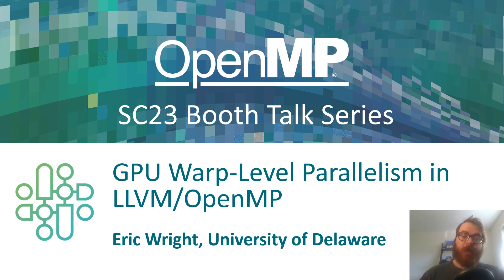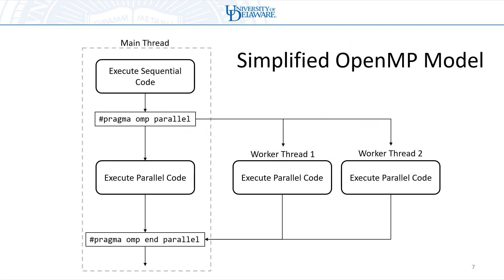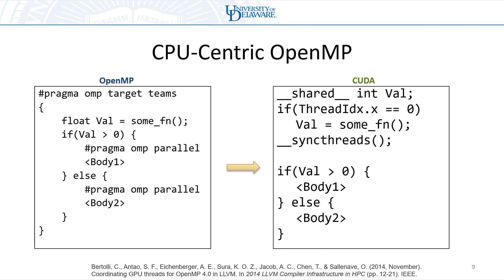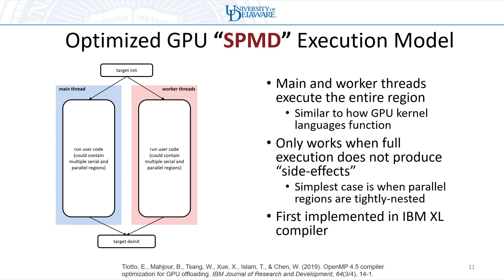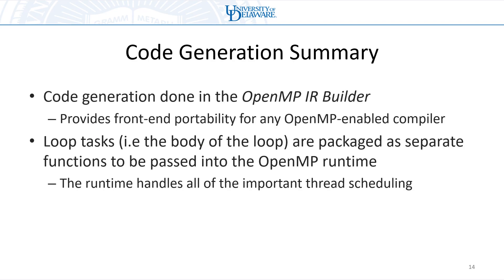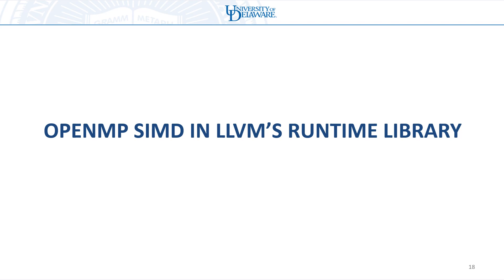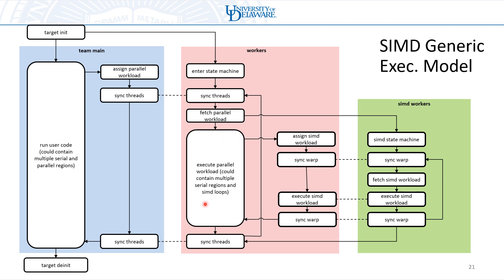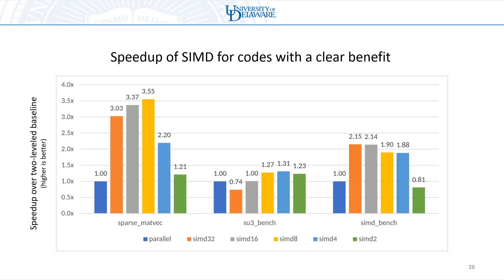GPU Warp-Level Parallelism in LLVM/OpenMP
OpenMP SC23 Booth Talk, "GPU Warp-Level Parallelism in LLVM/OpenMP," presented by Eric Wright (U. of Delaware). Download the PDF of the slides for this talk and find other OpenMP Booth Talks